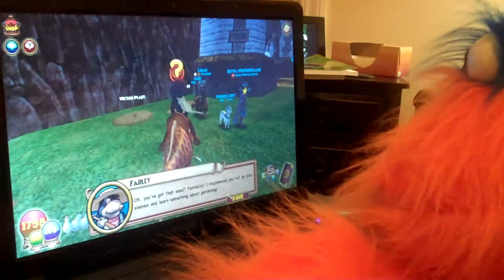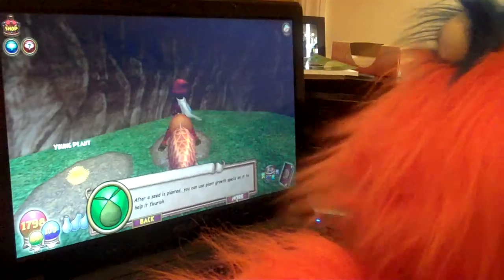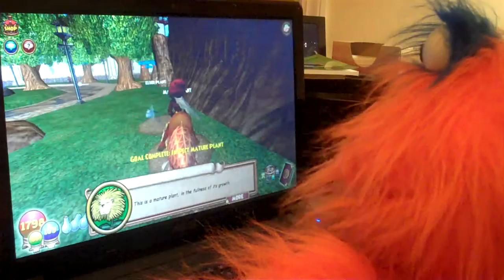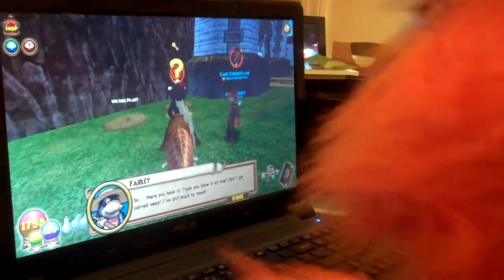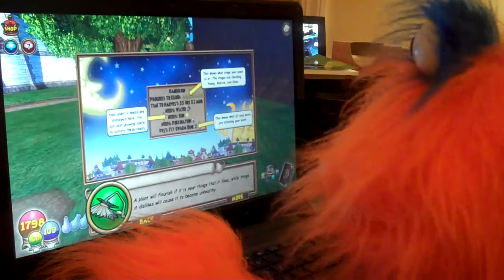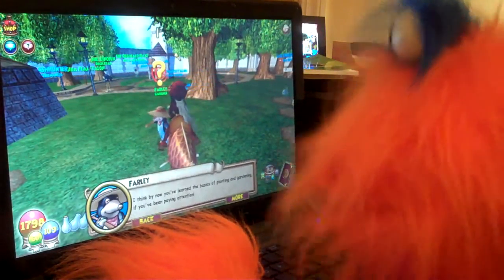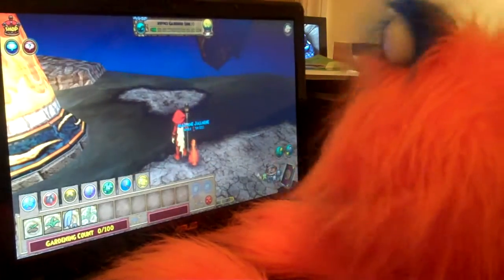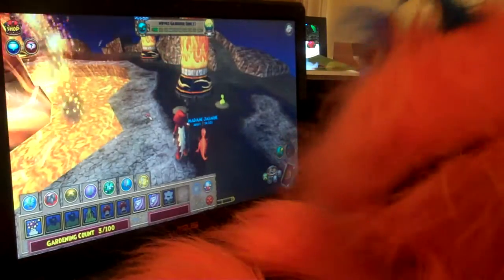Gardening Part 2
Ditto is learning the ropes in Gardening and plants his very first seeds!  So exciting!